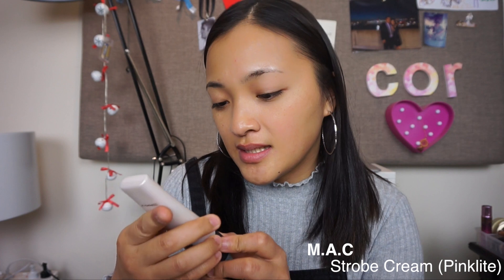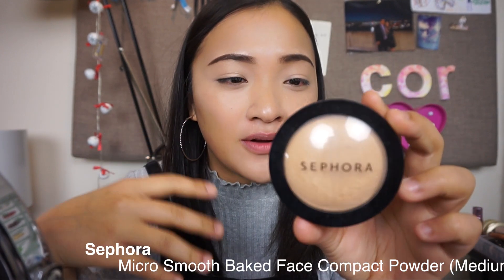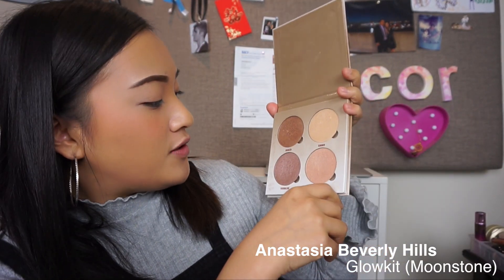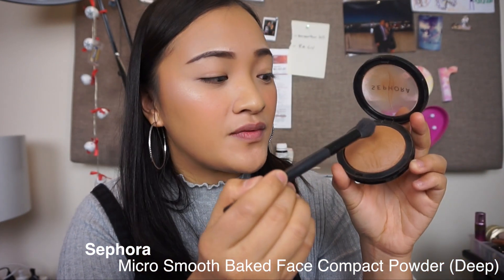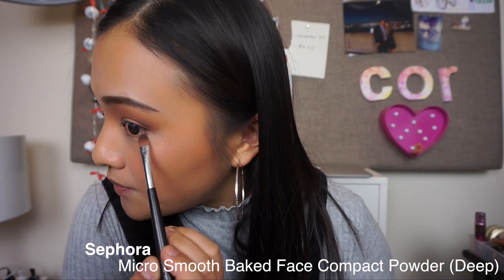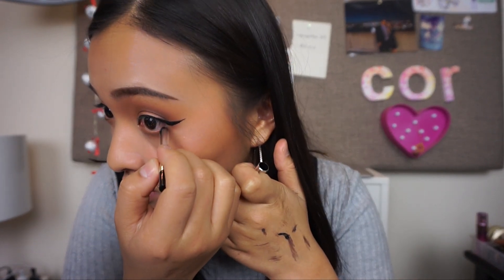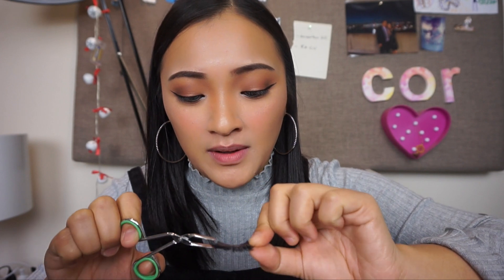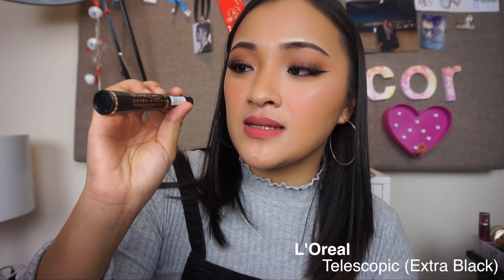👁👁 Black Winged Eyeliner ✔️ | Asian Features ✌️